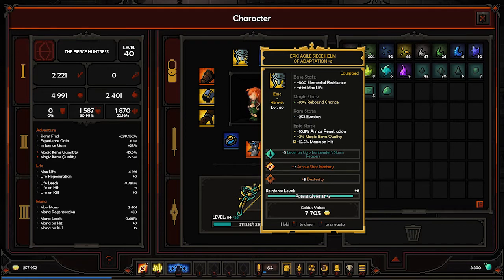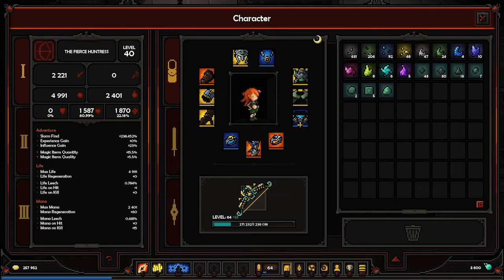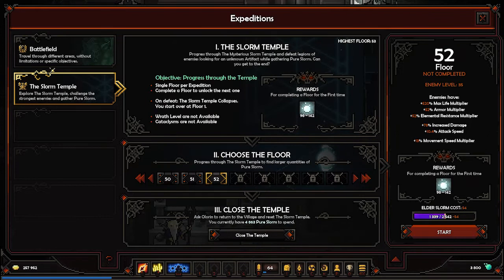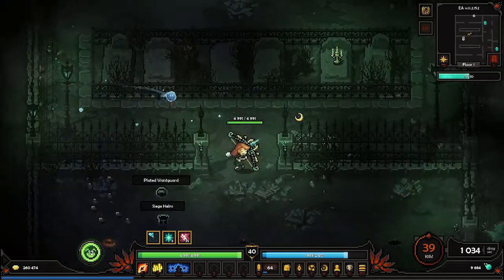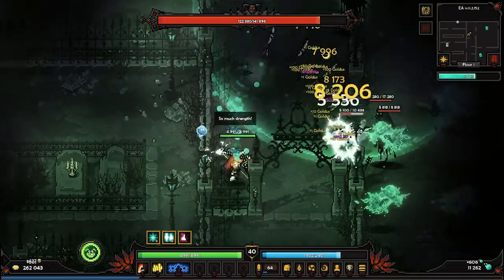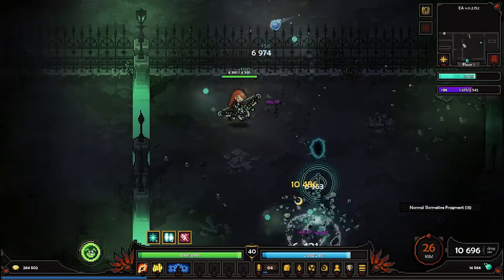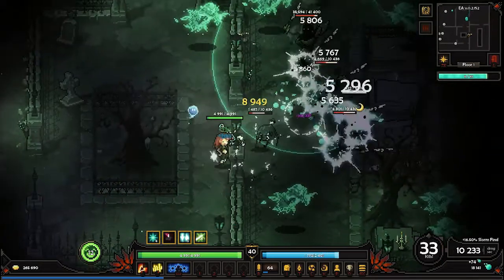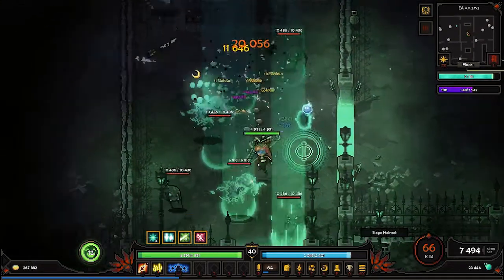Let's try - The Slormancer - EP. 76 - Gold ideas ??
Hello everyone.
Got few little upgrades for my gold find gear but it's slowing down because we don't have enough EPIC fragments. So if you have some ideas to improve my build you can let me know.

Time stamps
0:00 Recap
2:13 Floor 1
4:08 Floor 2
5:47 Floor 3
8:50 Floor 4
11:00 Back to town
12:29 Crafting